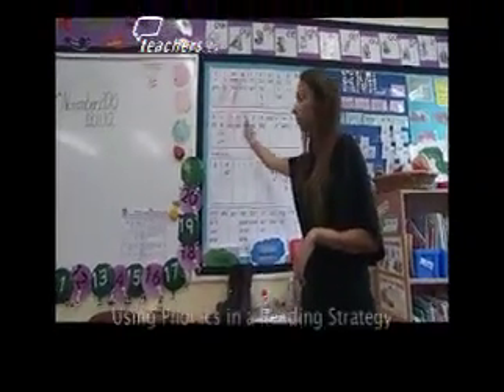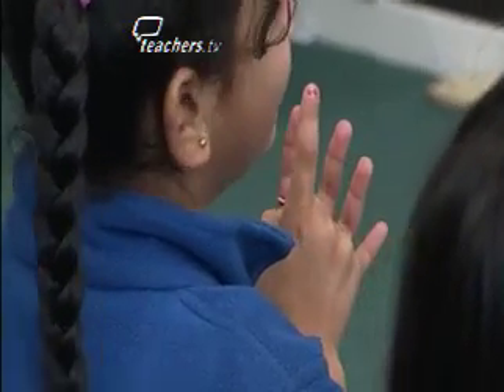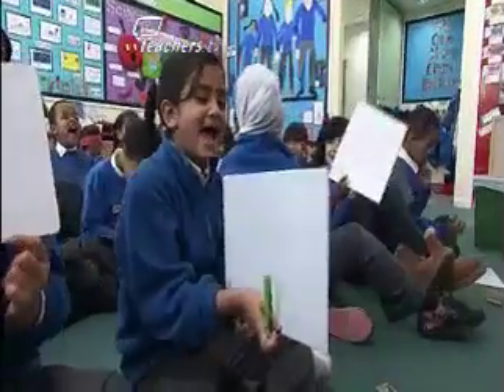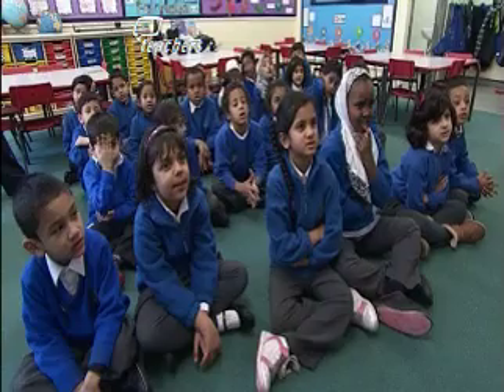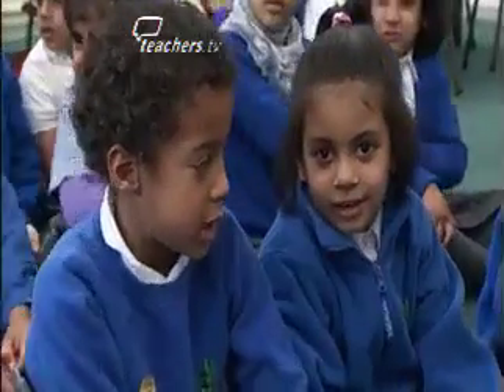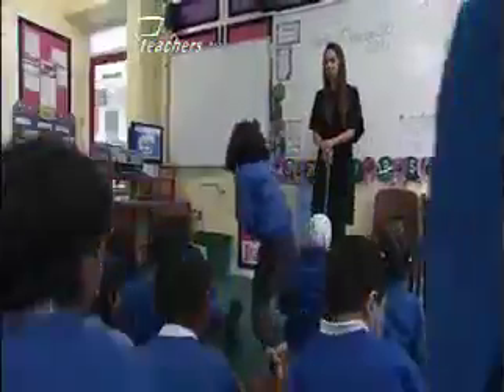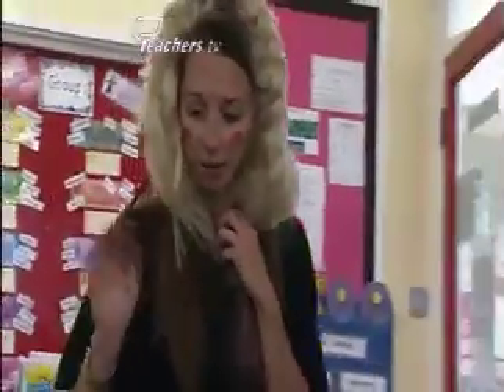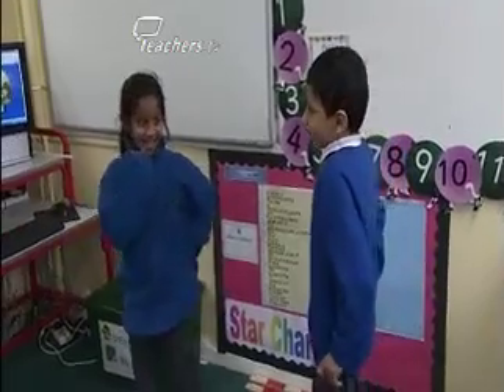Applying a Systematic Phonics Scheme